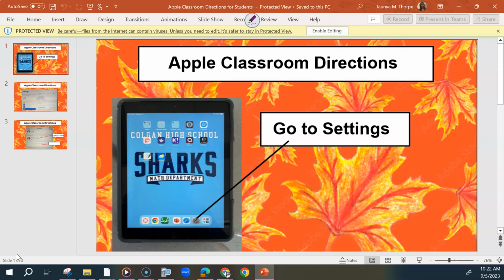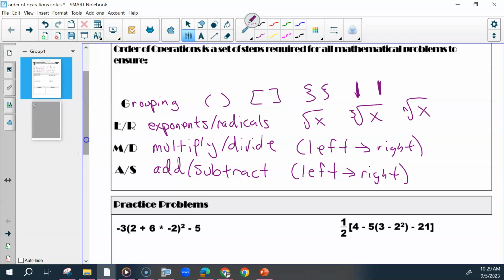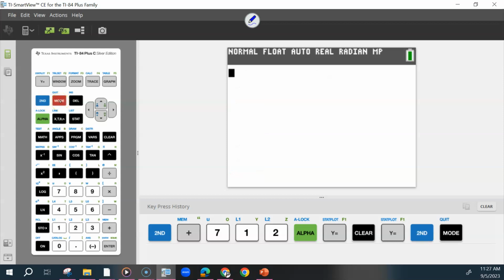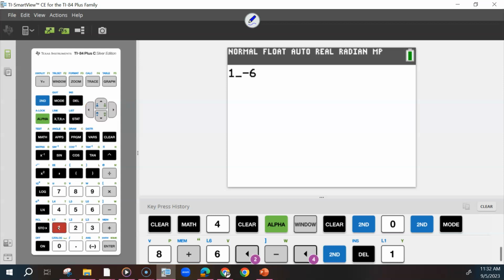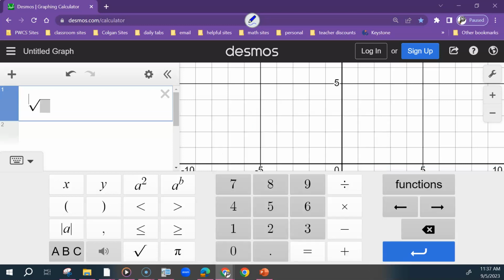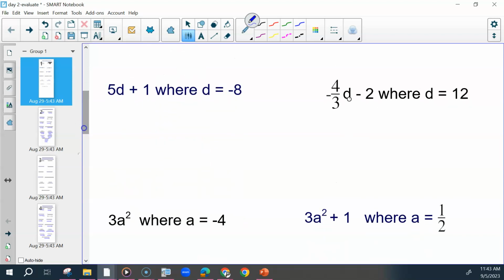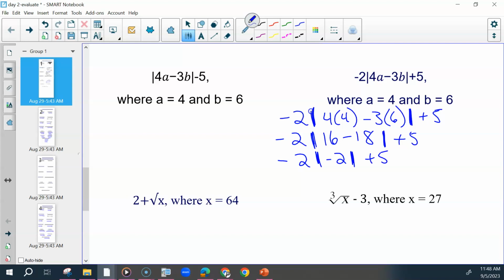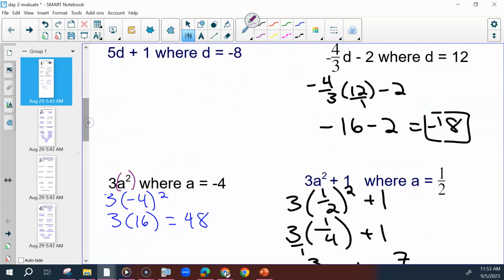Adv. Alg 1 5th 9-5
We talked about order of operations and how to apply them. Then we talked about how to use different functions on the calculator as well as on desmos. We then talked about how to evaluate functions and how to check yourself on desmos/the calculator.